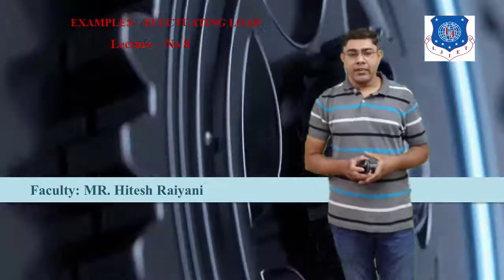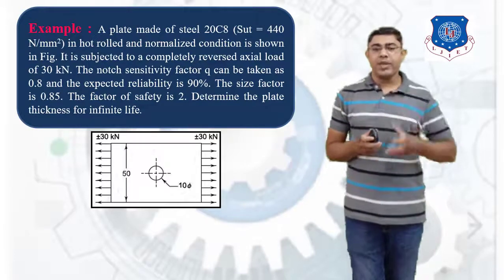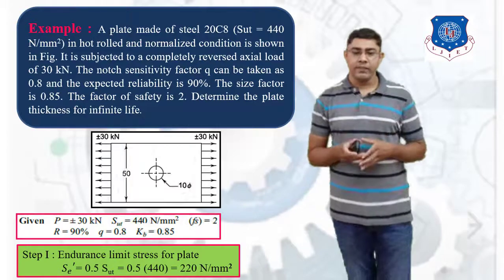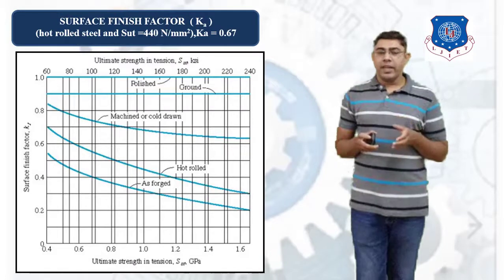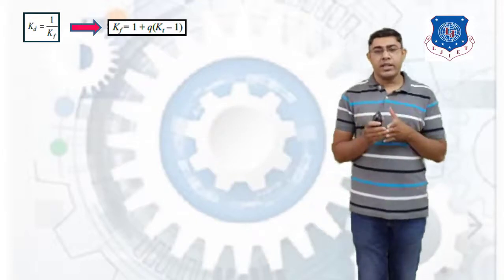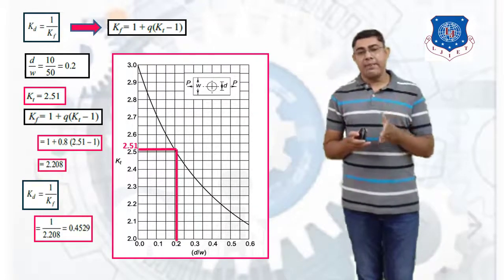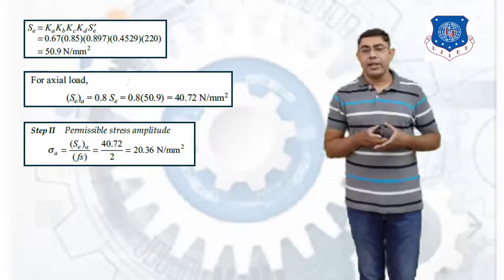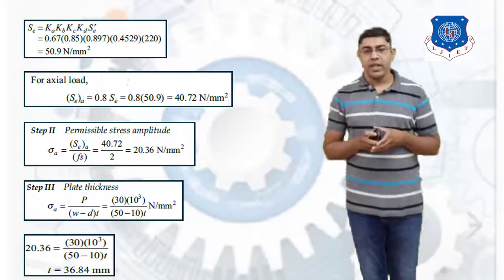L 08 Infinite Life Subjected to Reversible Load | Design of machine Element | Mechanical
INFINITE LIFE REVERSIBLE LOAD,
Next Lecture
L 09 Elements Subjected to Fluctuating Load Solved Example | Design of machine Element | Mechanical